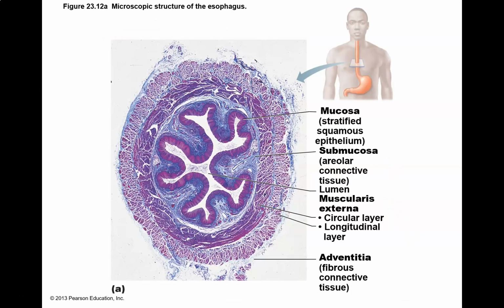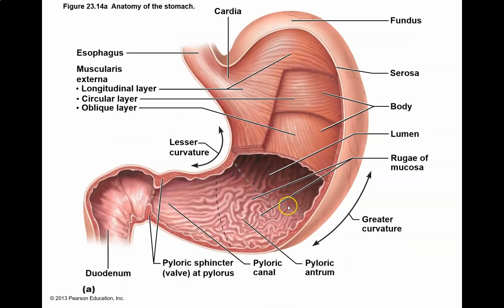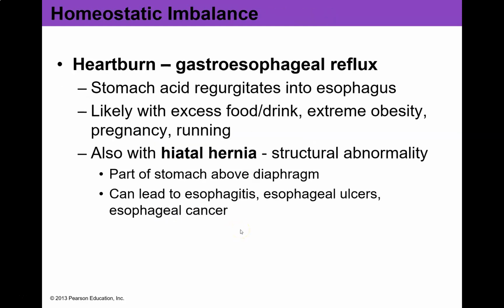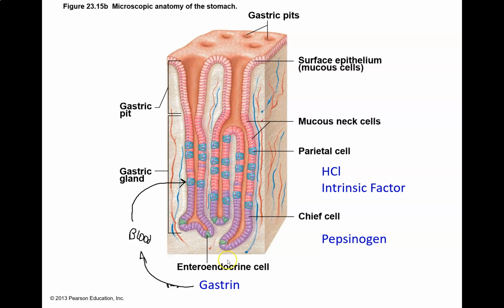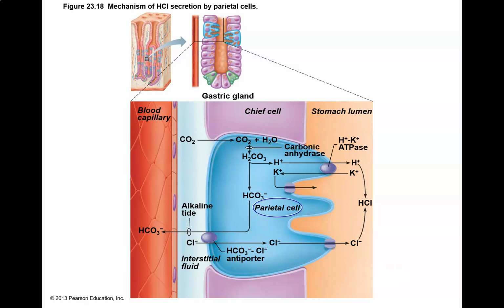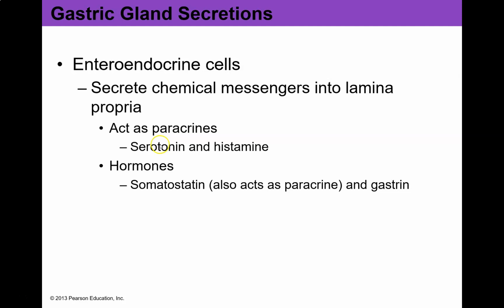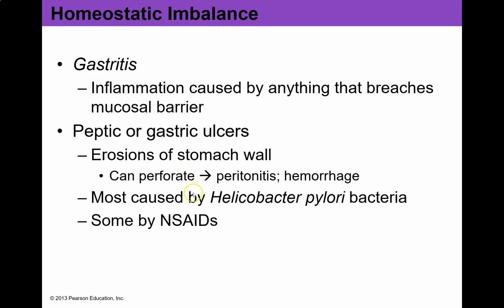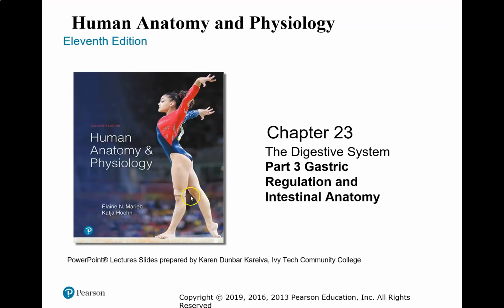Ch 23 Part 2 Gastric Anatomy and Function